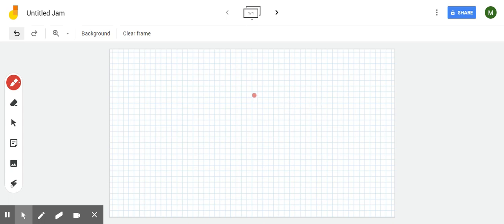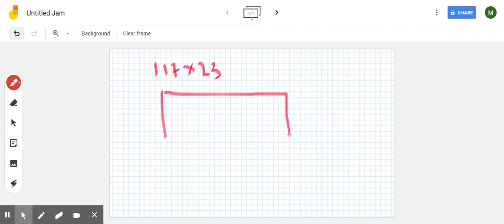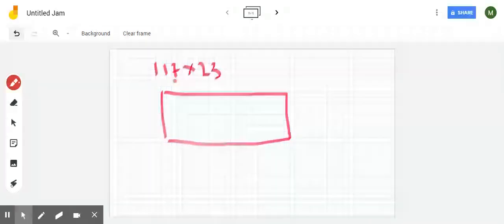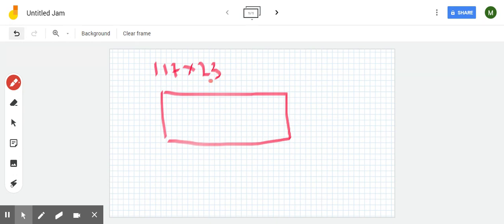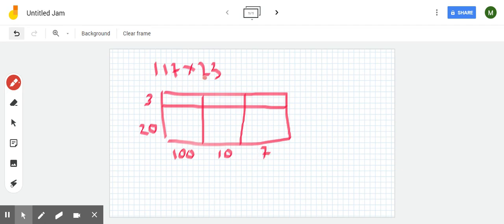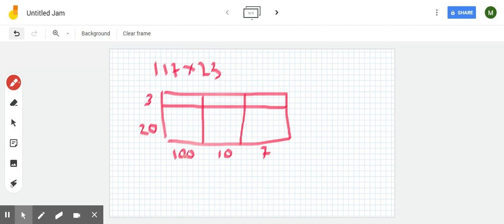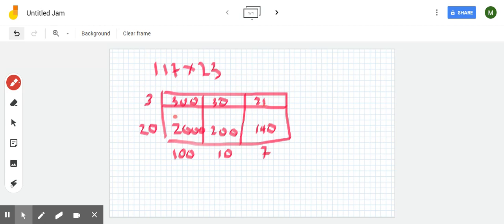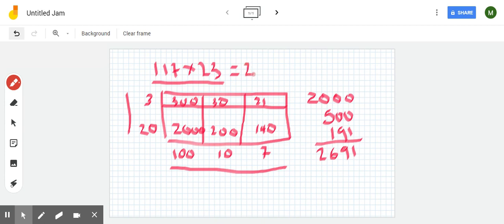M6 Area Model